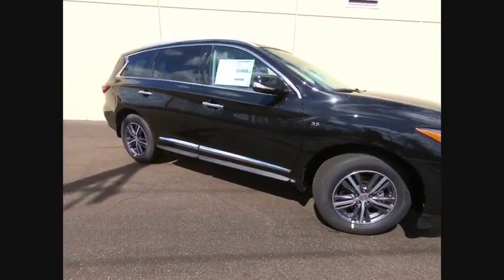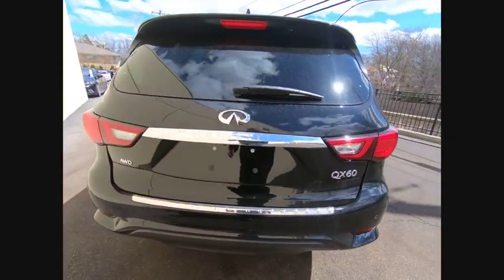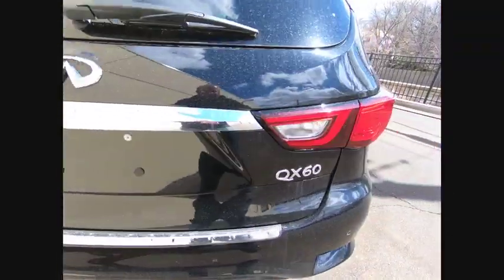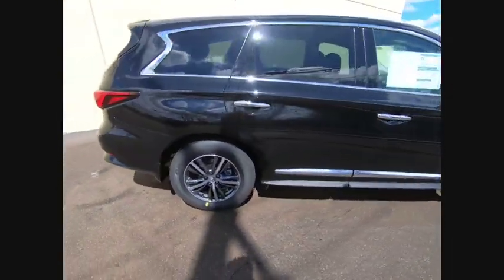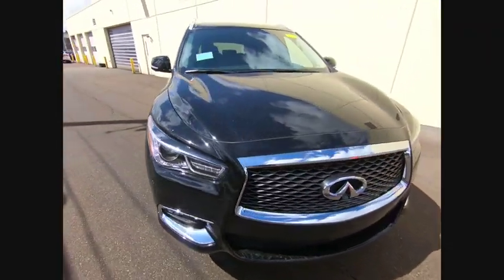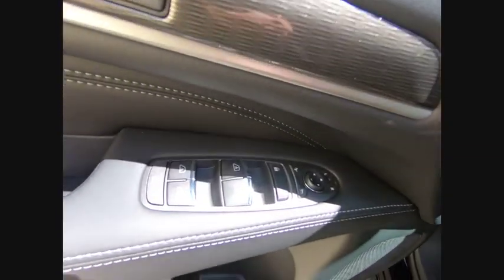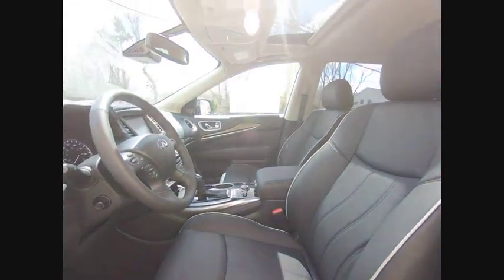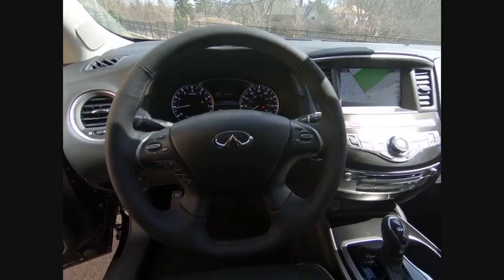2019 INFINITI QX60 Clarendon Hills IL C190668